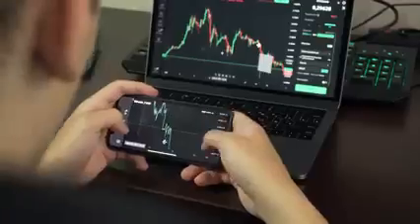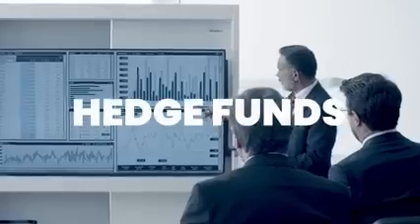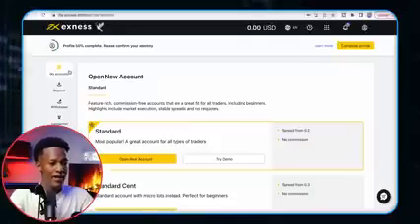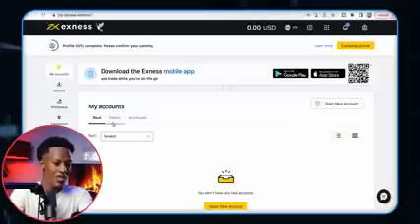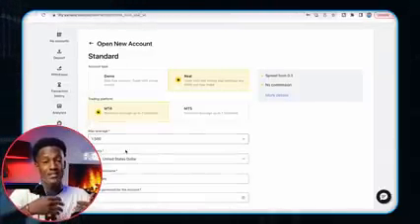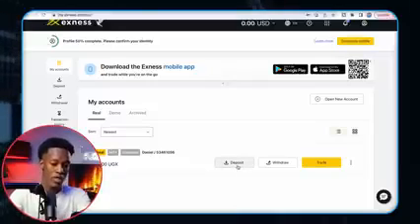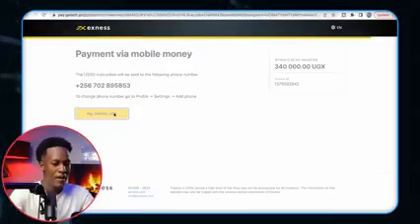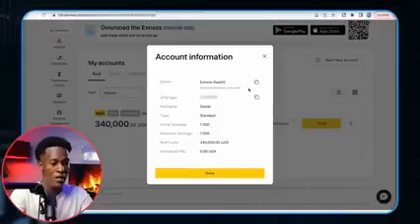how to make money trading forex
forex And crypto trading